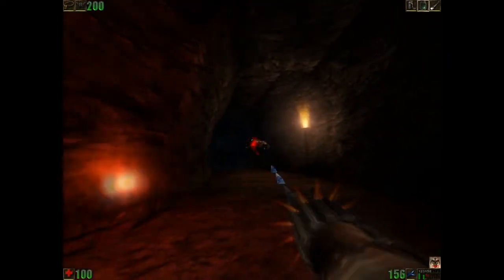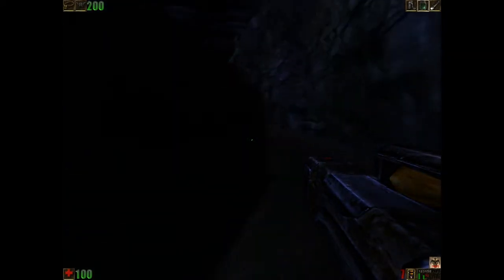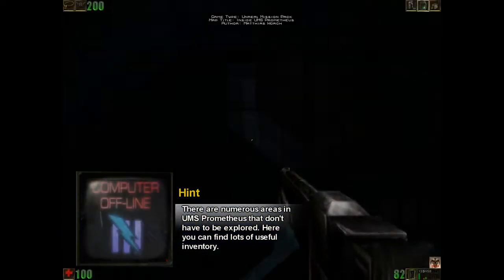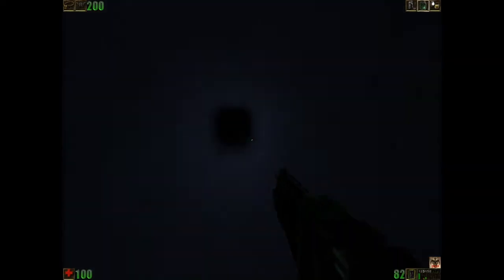Unreal Return to Na Pali: Perfect Walkthrough - Part 3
A walkthrough of Unreal RTNP without being damaged, as well as a review, hints and tips on passing through the levels. Levels covered: UMS Crash Site parts 1 and 2
Programs Used:
Fraps
Vegas Movie Studio 11 HD Pro

Unreal Mission Pack 1 or Unreal Return to Na Pali is copyright Epic Games. Monitor texture credit is theirs.